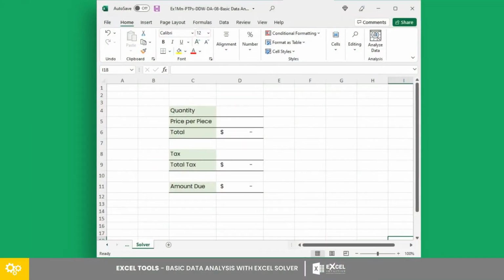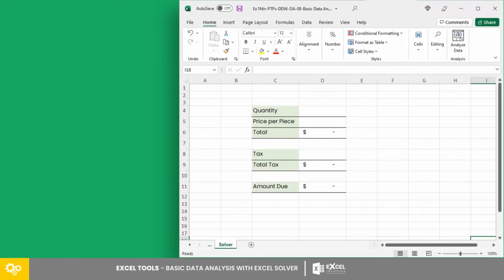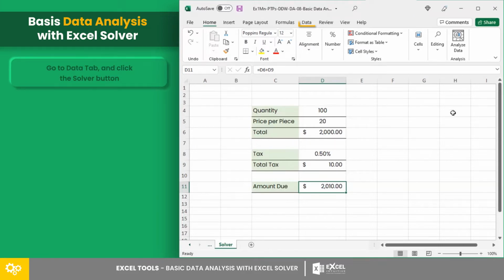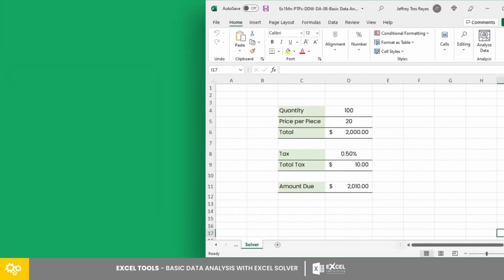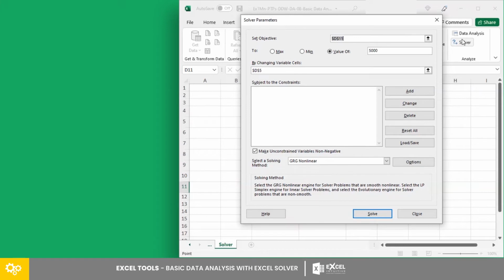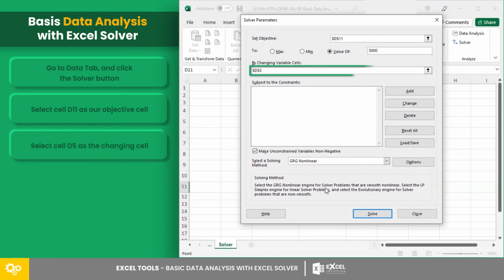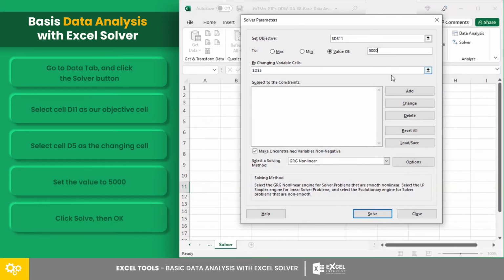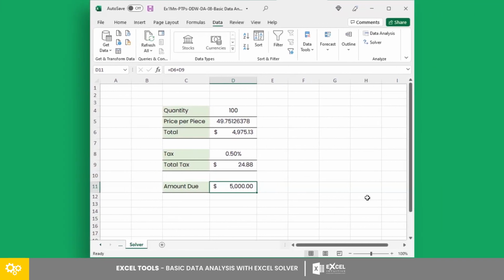BASIC DATA ANALYSIS WITH EXCEL SOLVER BY EXCEL IN A MINUTE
🤔 ABOUT THIS Lesson 👇
 If you’re looking for the optimum solution to your formula, save yourself some time by using Excel’s Solver. Watch this video to Excel more!

Part I – Introduction (What is this lesson all about?)
Finding an optimal value for a formula in a single cell  subjected to limits can be an arduous task when done manually.

Part II – Body (When and where can the lesson be used?)
But with Excel, the Solver add-in program can determine the maximum or minimum value of a cell by changing the other cell values with just a few clicks.

to download the files go to the bottom of the BLOG POST and press the download button